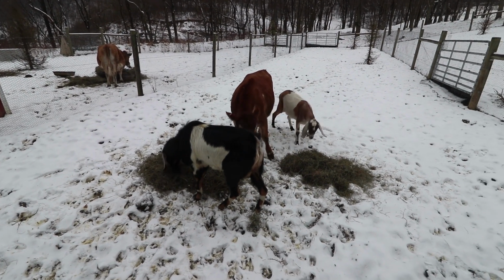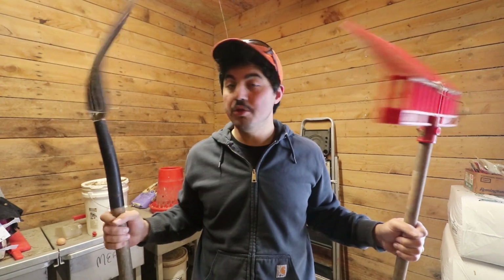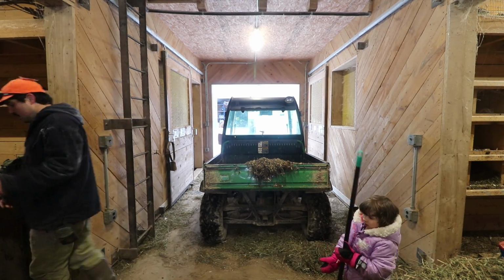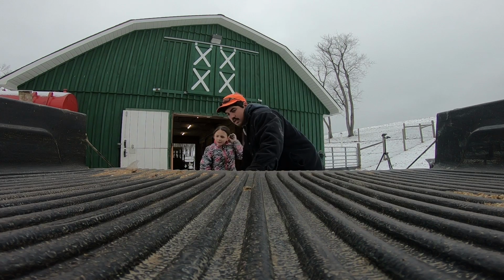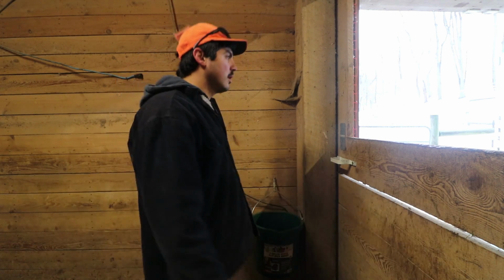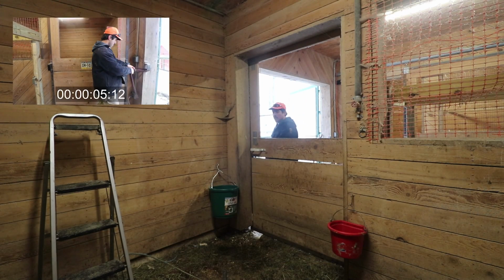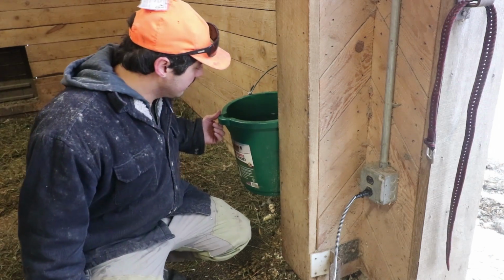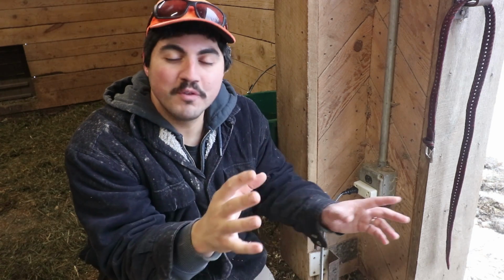ONE LITTLE AMAZON ITEM WILL SAVE YOU MONEY ALL WINTER LONG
Today we share tips and tricks to streamline your barn, make you more efficient in your chores, and save you money all winter long!

Preparing for the coming winter storm has us working in the barn, and trying to get things ready in case the power goes out or we get slammed with a winter storm.